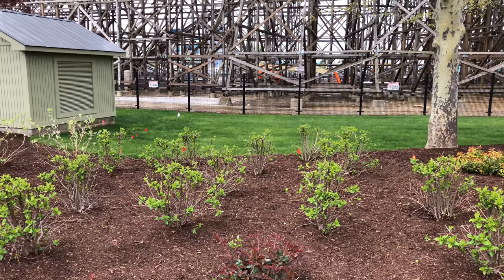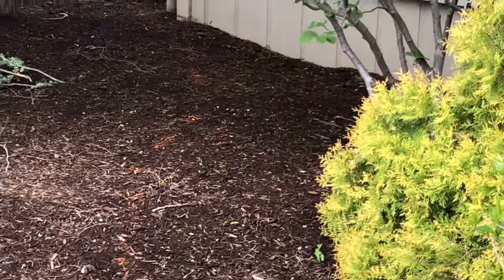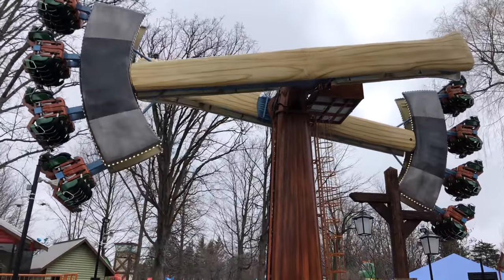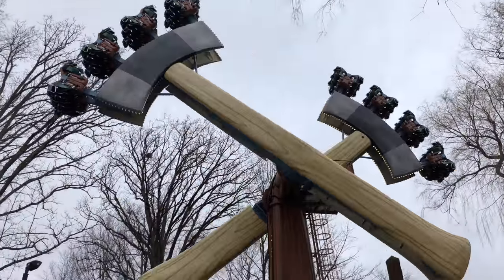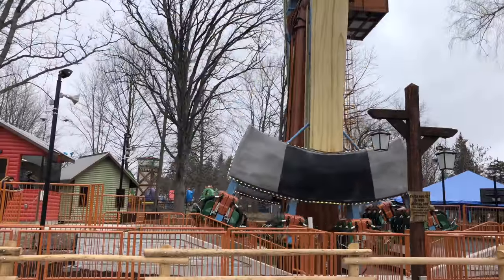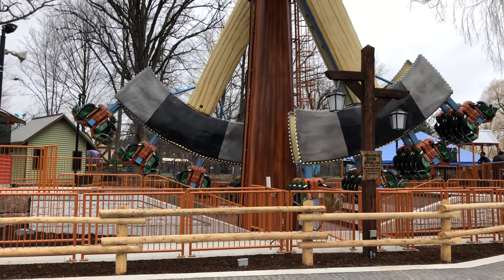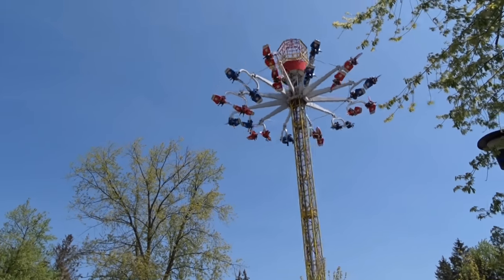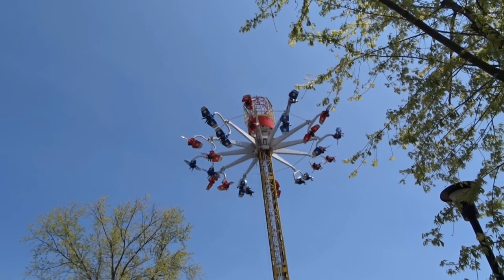Cedar Point 2019 New Ride & Construction?!?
What do you guys think could be going on in this area?